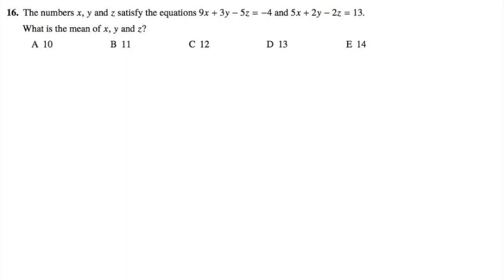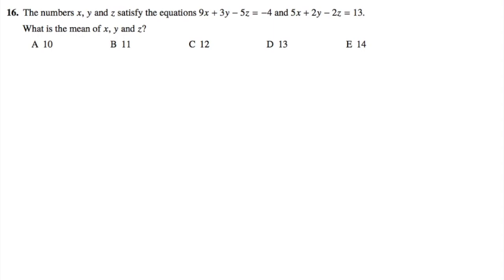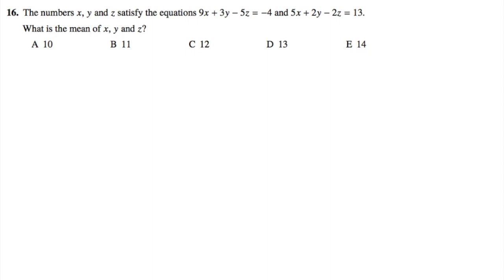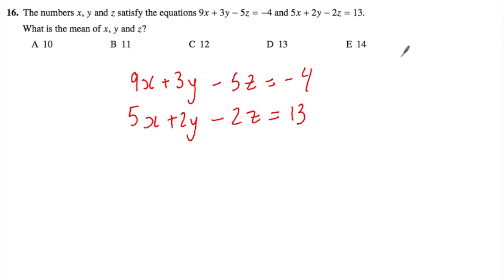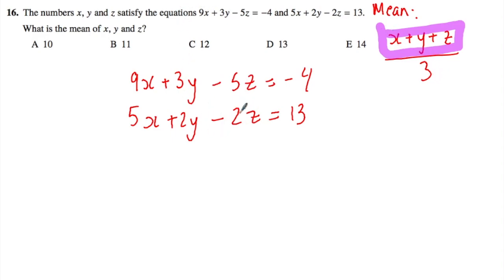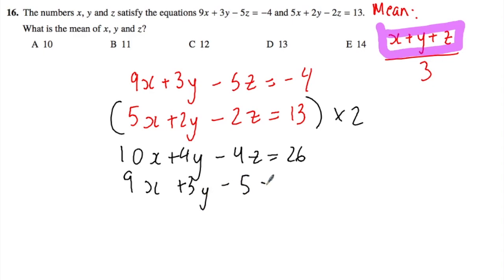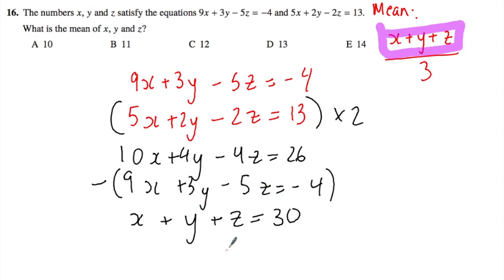Tricky UKMT Senior Maths Challenge Question